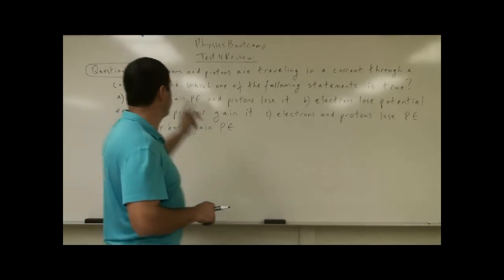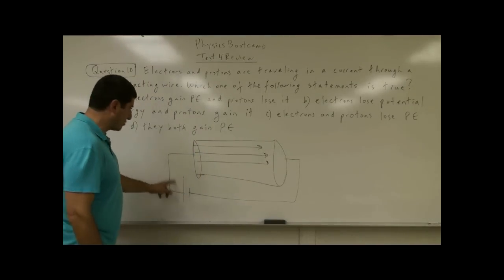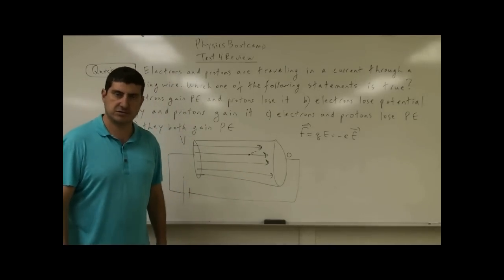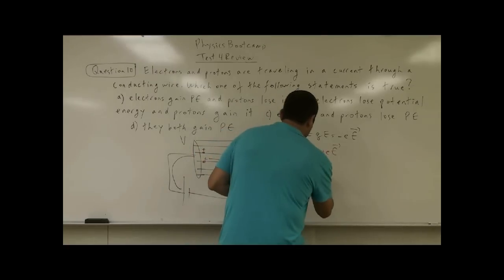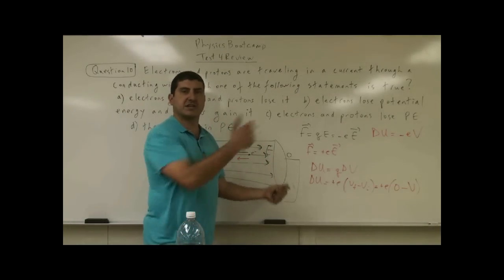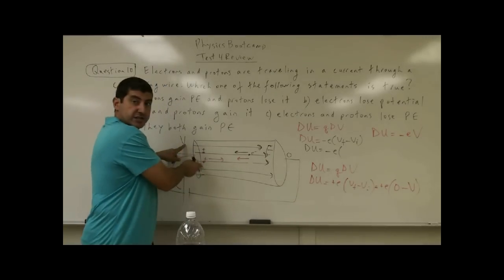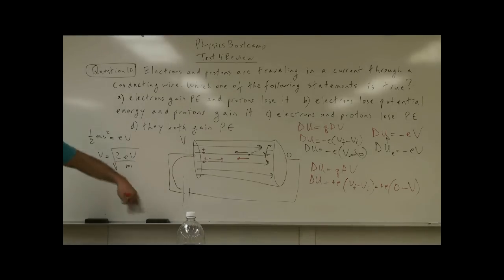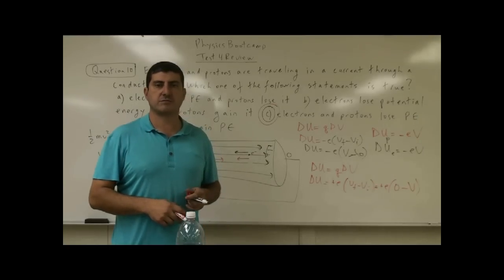PhysicsBootcampTest4ReviewQ10(Electric Potential & Potential Energy).avi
This video is part of the Physics Bootcamp series. It covers the tenth question of the fourth review test for this course.
Electrons and protons are traveling in a current through a conducting wire.  Which one of the following statements is true?  a) electrons gain potential energy and protons lose it  b) electrons lose potential energy and protons gain it  c) electrons and protons lose potential energy   d) they both gain potential energy